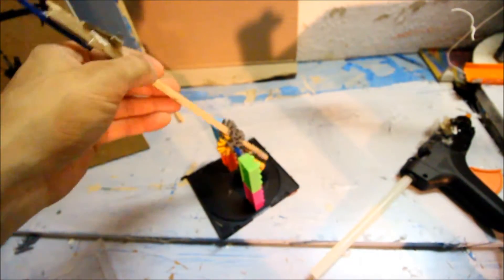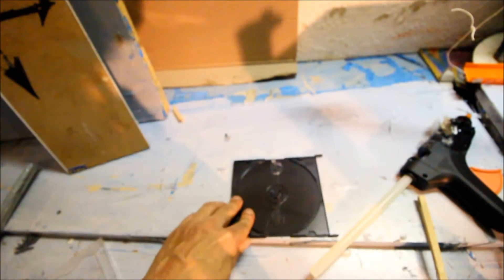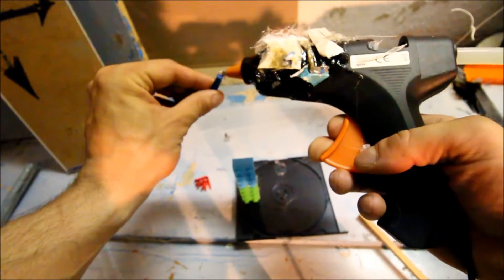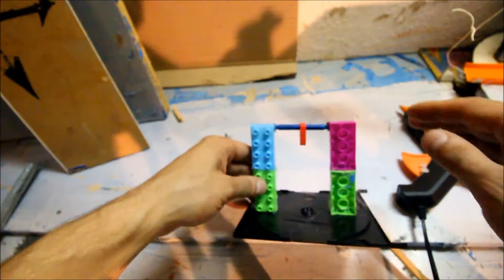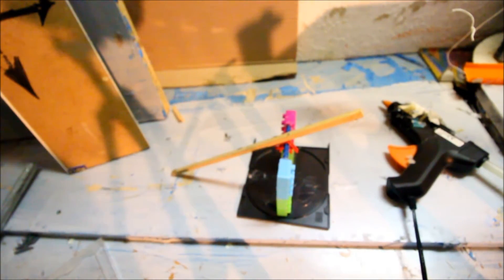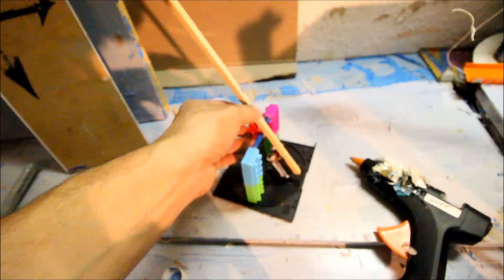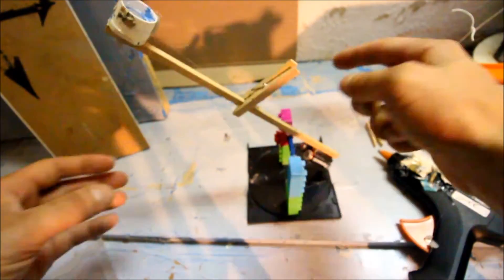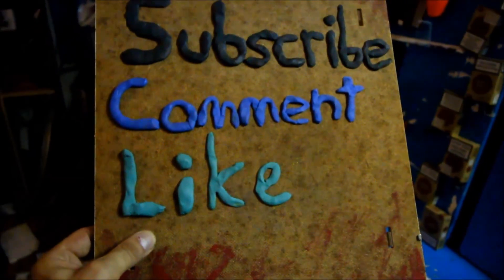Rube Goldberg Tutorial : A Weighted Lever // Pilot of Rube Goldberg Tutorial Series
How to build a Rube Goldberg Weighted Lever! This, in my experience is an essential piece of Rube Technology. It is super versatile, takes up relatively little space and packs a punk!

Additional Questions or specifics welcome! Just comment!

Here are some videos of mine to see how it can be used in its natural habitat:

There are others, but these are one's I could think of by memory. One machine somewhere has a 4 piece bridge made by one marble activating them all!